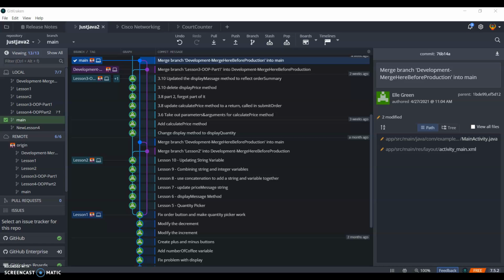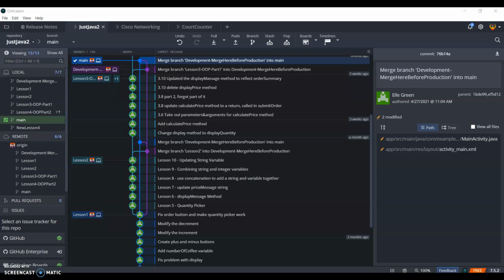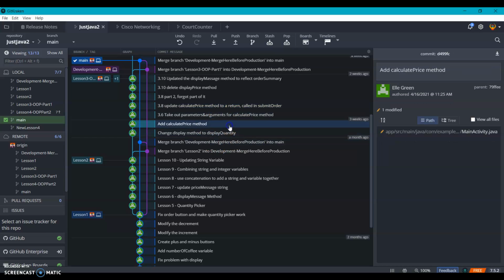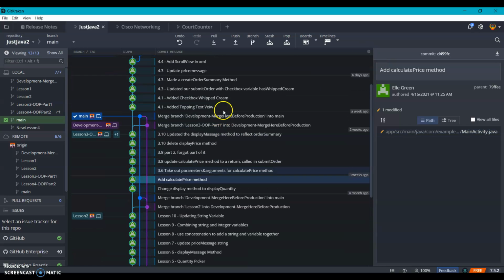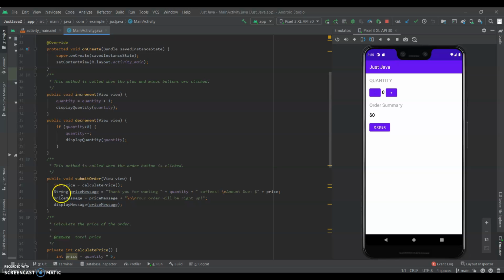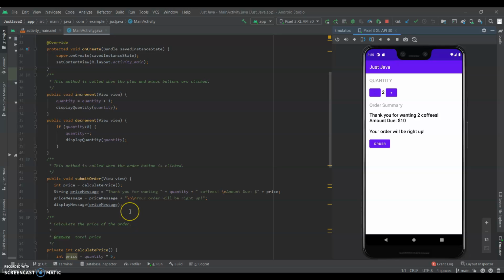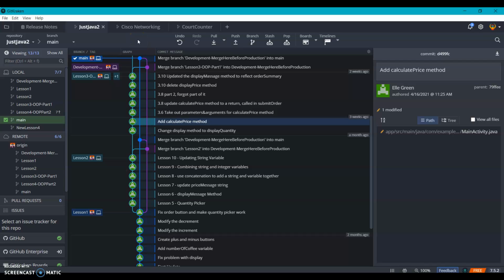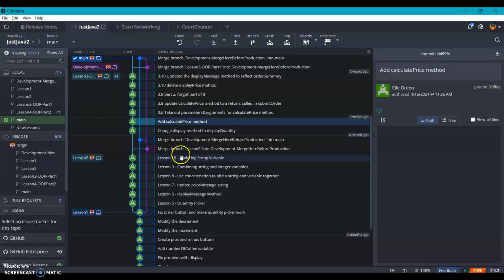Udacity's Basic User Input - Lesson Four - Just Java